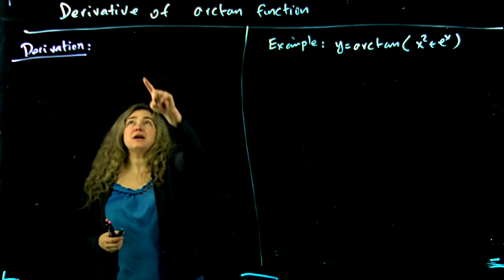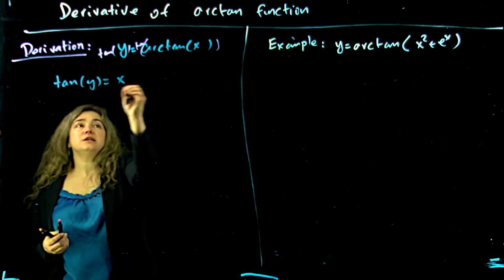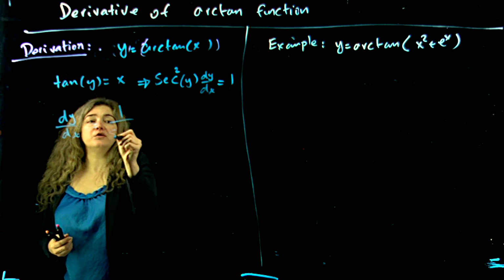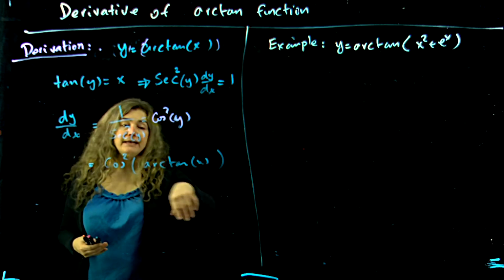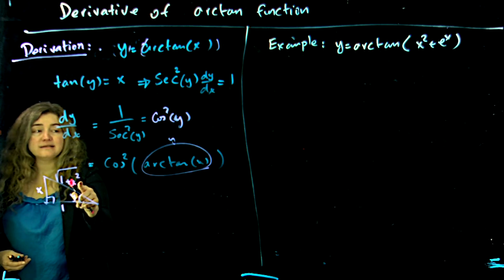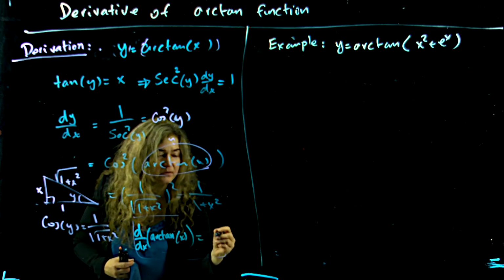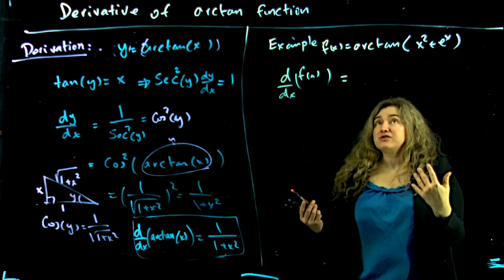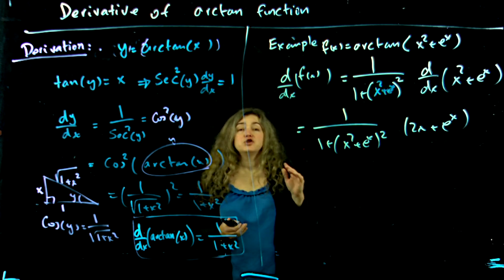2 6 and 3 6 Derivative of Arc Functions, Part 1, Arctan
Derivative of arctan